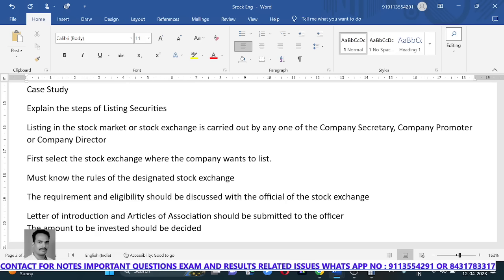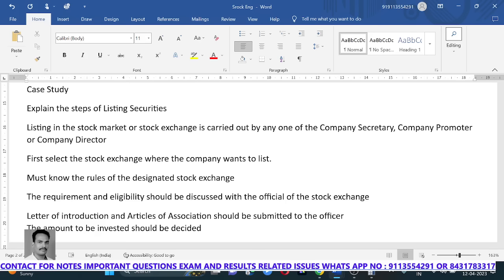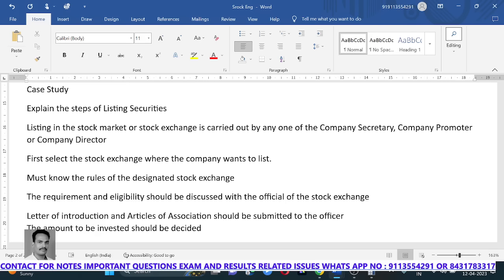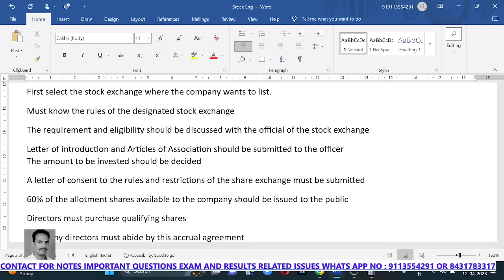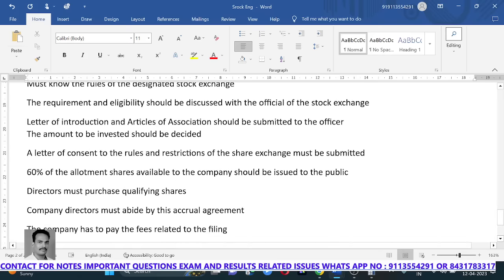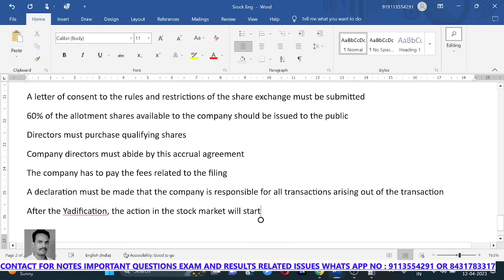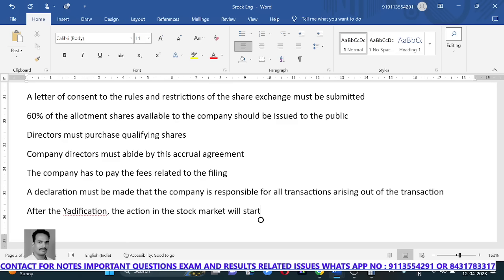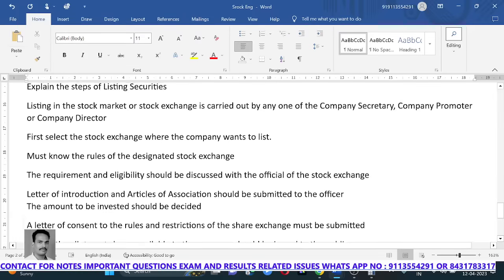Listing Of Security Case study English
2) Download App [ Premium Video and Question Paper and Exam Fix Question ]